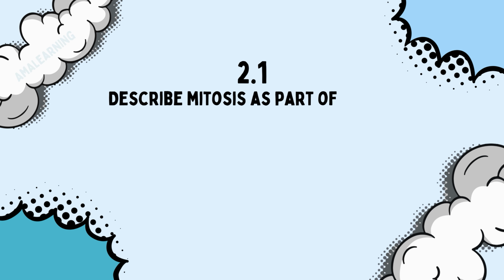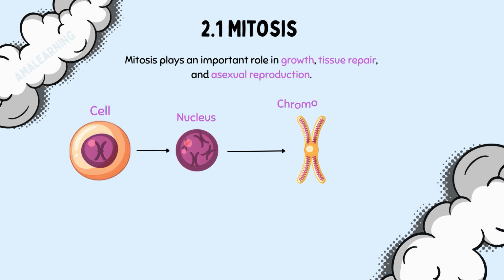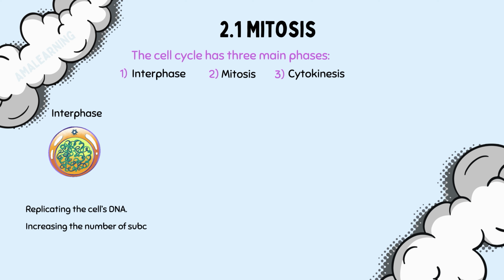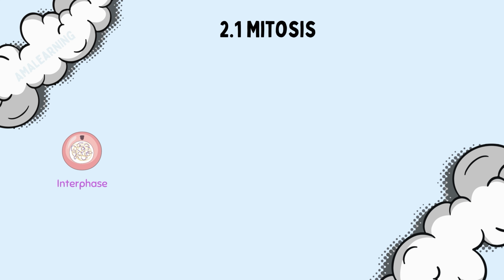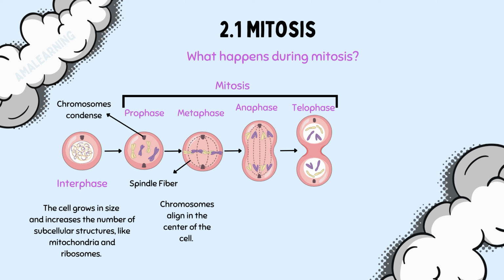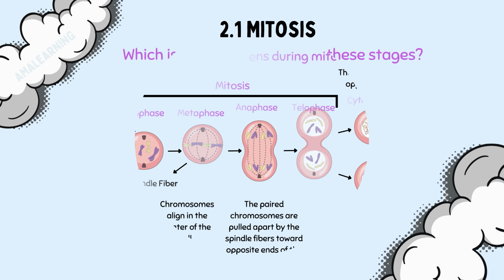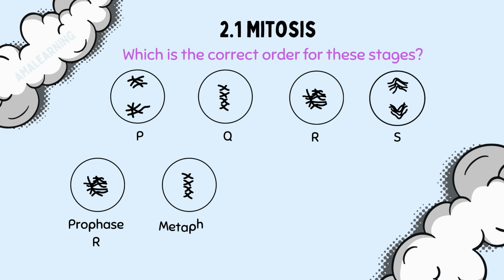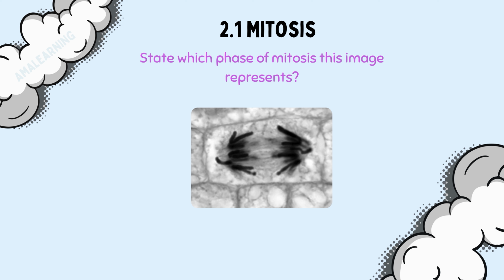GCSE Biology - Understanding the Cell Cycle and Stages of Mitosis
Welcome to AMALearning! In this video, we explore the cell cycle and the stages of mitosis, a vital topic in GCSE Biology. Understanding the process of cell division is key for your exams, and we’ll guide you through each phase with clear explanations and examples.

What You'll Learn:
The Cell Cycle Overview: Understand the three main phases—interphase, mitosis, and cytokinesis—and their importance in cell division.

Detailed Mitosis Stages: Learn the sequence of mitosis (Prophase, Metaphase, Anaphase, and Telophase) and how to identify each stage from diagrams or images.

Key Features of Each Stage: Explore what happens during interphase, the role of spindle fibers in metaphase, chromosome separation in anaphase, and the formation of two nuclei in telophase.
Cytokinesis Explained: Discover how the cytoplasm divides to form two identical daughter cells.

Practical Exam Tips: Get strategies to recognize mitosis stages, explain their significance, and answer GCSE-style questions effectively.

Why It’s Important:
This core concept is essential for understanding growth, repair, and asexual reproduction in organisms. By mastering the cell cycle and mitosis, you’ll be equipped to tackle exam questions with confidence.

Step-by-step explanations, expert tips, and examples that make this challenging topic simple and easy to understand.